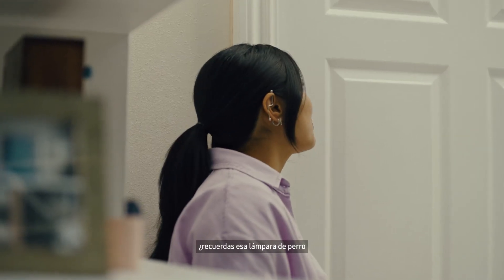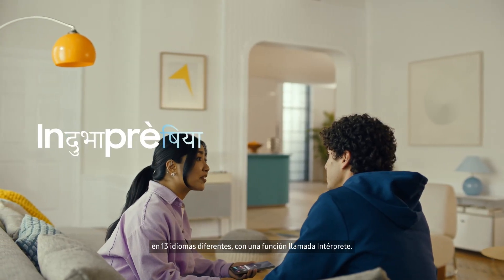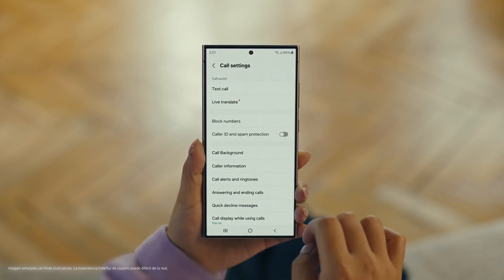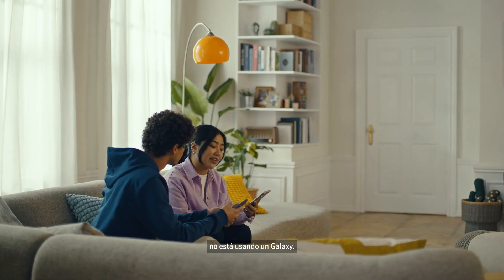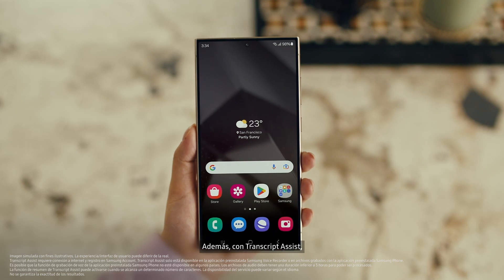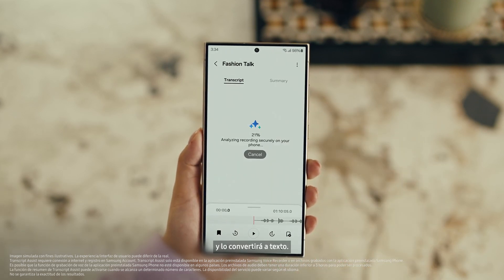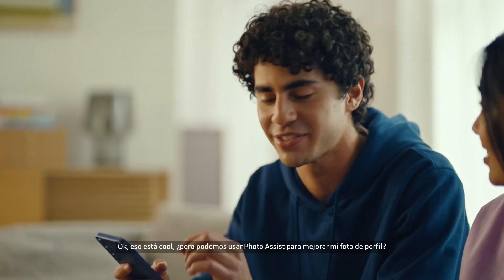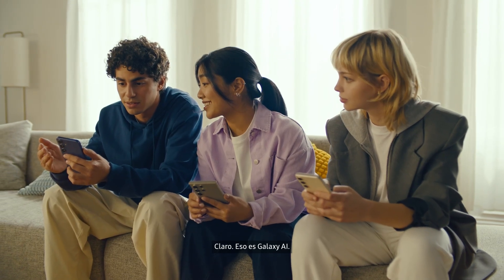Galaxy S24 Series: Guía para Galaxy AI | Samsung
Galaxy AI está aquí. Aquí tienes una guía sobre cómo Galaxy AI te permite crear, conectar y hacer más cosas, así de simple.

Galaxy AI está disponible en Serie S23, Tab S9, Tab S9+, Tab S9 Ultra, Z Flip5 y Z Fold5.

00:00 Introducción
00:27 Circle to Search with Google
01:13 Intérprete
02:00 Live Translate
03:11 Chat Assist
04:19 Browsing Assist
04:52 Transcript Assist
05:27 Note Assist
05:48 Photo Assist
07:04 Galaxy AI en más dispositivos Galaxy